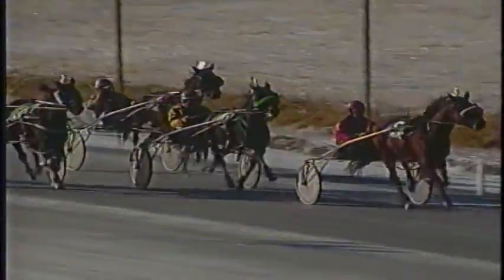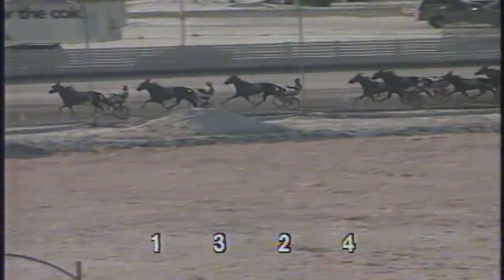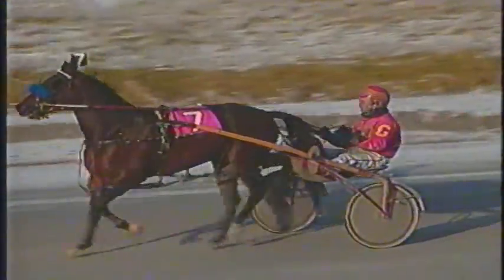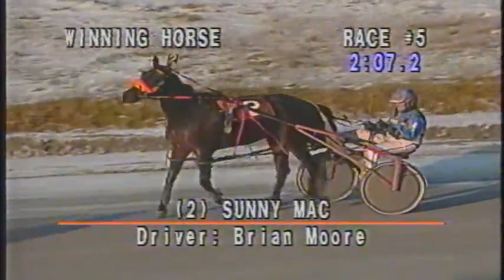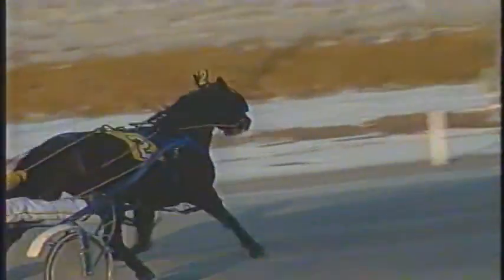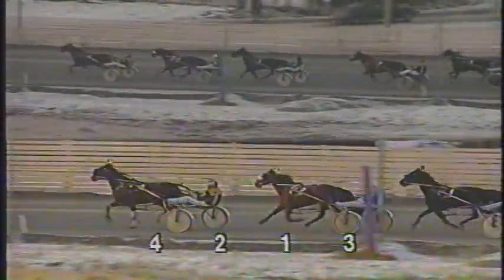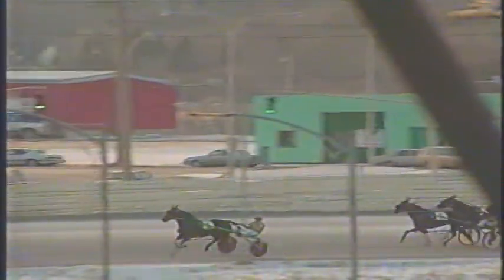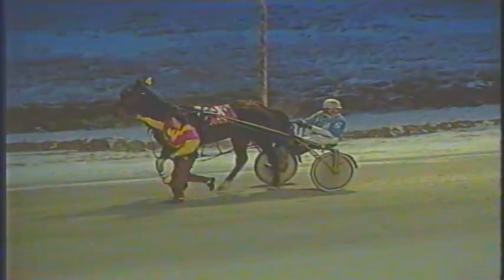Flash s01e10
Flash From the Past